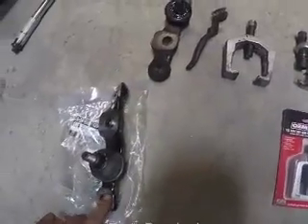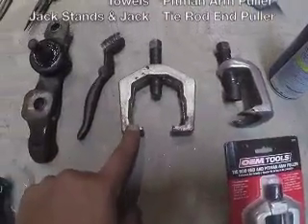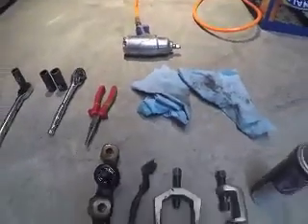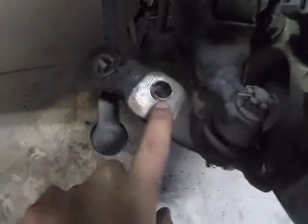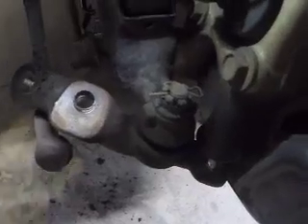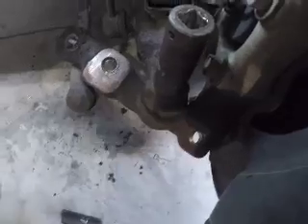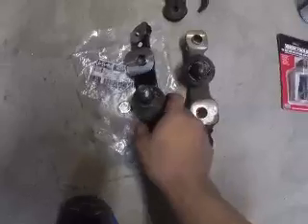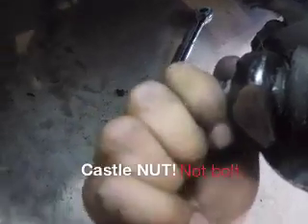How to Replace LS430 Lower Ball Joints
Video on lower ball joint replacement. Utilizing my 2003 Lexus LS430 as the example, but is a very general DIY job. Anyone with minimal tools can take care of this job, so let me take you through the simple process in order for you to have the confidence to knock it out yourself!